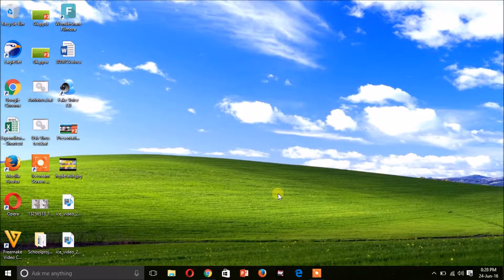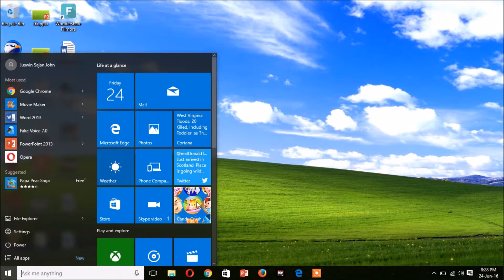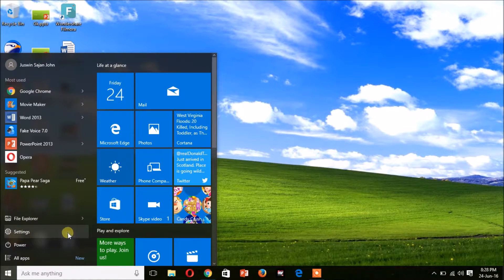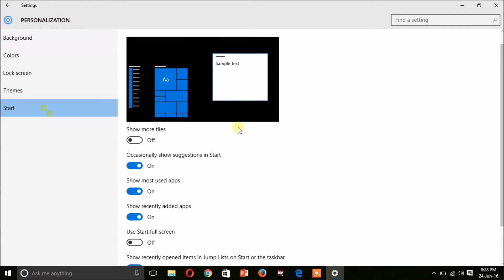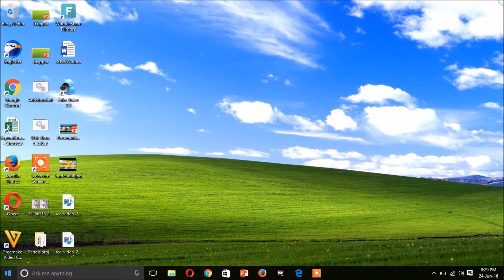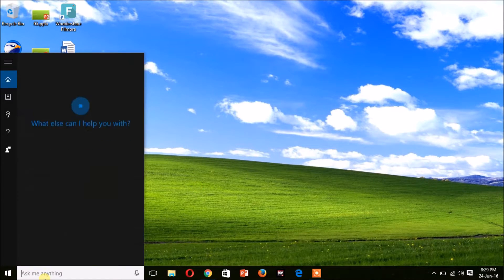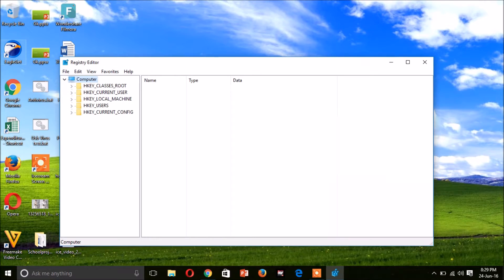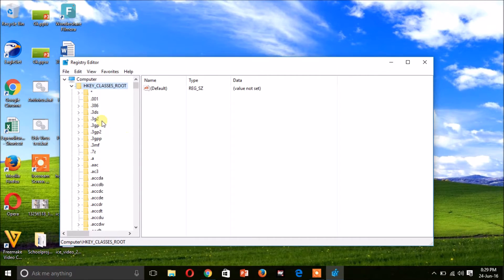How to Get Rid of “Suggested Apps” in Windows 10?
Tired of Suggested Apps in Windows 10?  Keep Watch this video till the and and learn How to Get Rid of  "Suggested Apps" in Windows 10 :-)

𝐁𝐞𝐬𝐭 𝐒𝐞𝐥𝐥𝐢𝐧𝐠 𝐓𝐞𝐜𝐡 𝐨𝐟 𝐓𝐡𝐞 𝐌𝐨𝐧𝐭𝐡
○ 𝐂𝐨𝐦𝐩𝐮𝐭𝐞𝐫 & 𝐀𝐜𝐜𝐞𝐬𝐬𝐨𝐫𝐢𝐞𝐬

○ 𝐕𝐢𝐝𝐞𝐨 𝐆𝐚𝐦𝐞𝐬

When Microsoft introduced this feature, they actually added a Personalization setting to turn some of it off. Just open Windows 10’s Settings app, head to Personalization, and click the Start tab. From there, just switch off “Occasionally Show Suggestions in Start”.

The only problem, though, is that this doesn’t turn off all suggestions–only the ones in the left side of the Start menu. You’ll still get suggestions as Live Tiles, plus occasional notifications from Microsoft. To turn off all suggestions, you’ll need to disable the entire “Microsoft Consumer Experience”, which you can only do from the Registry Editor or Group Policy Editor. If you aren’t comfortable doing so, this setting will help a little. But if you’re willing to dig in, here’s how to get rid of those suggestions completely.